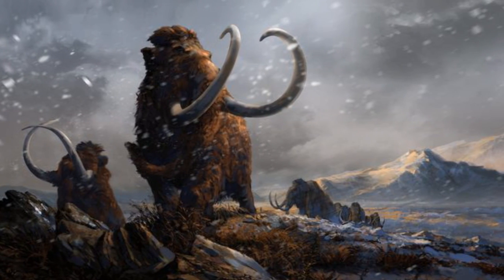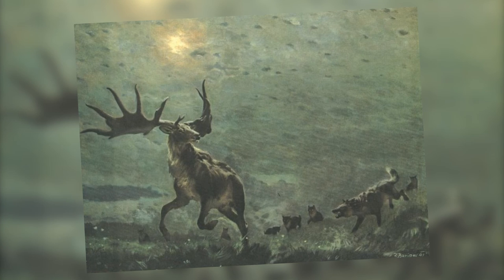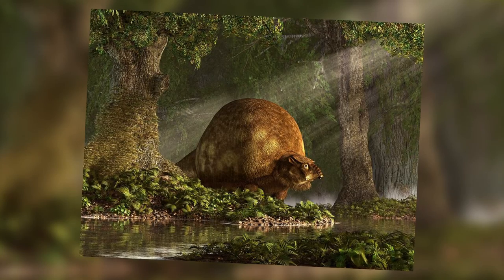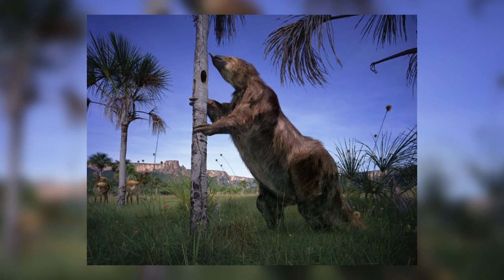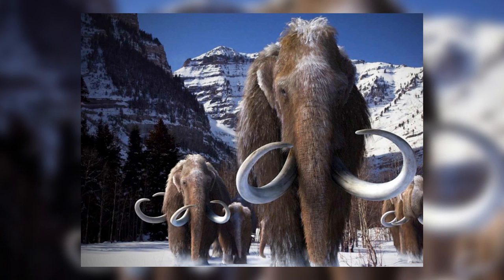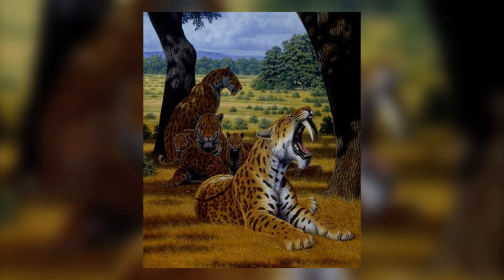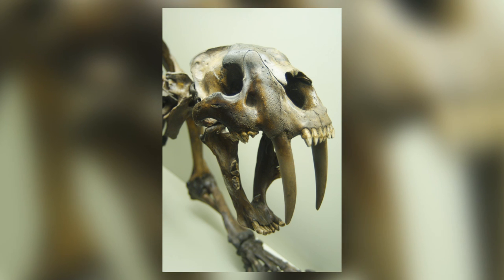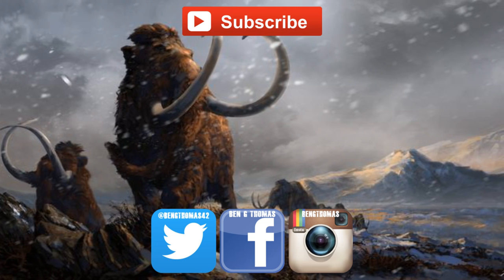Top 5 Ice Age Animals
There were loads of cool animals alive during the Ice Age, so here are five of the most unique creatures that lived at this time.
Thank you to Jack Davies and son for suggesting this to me :)